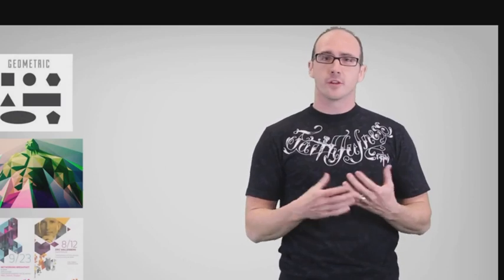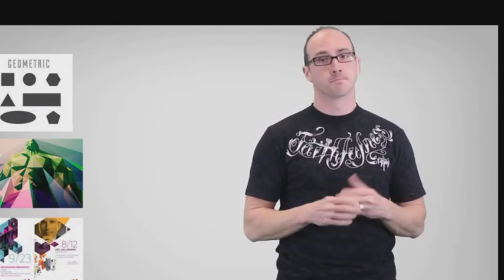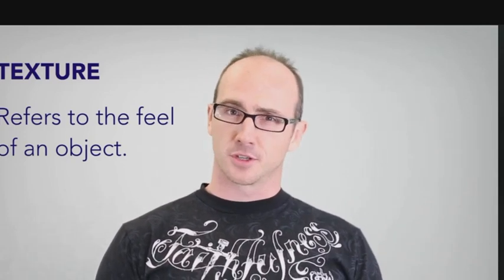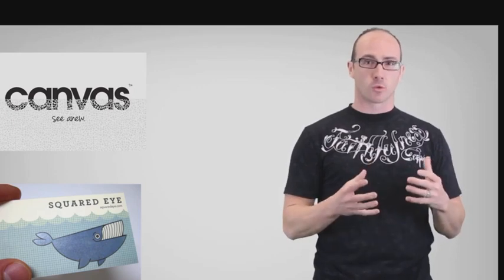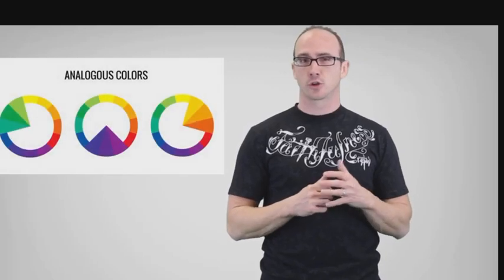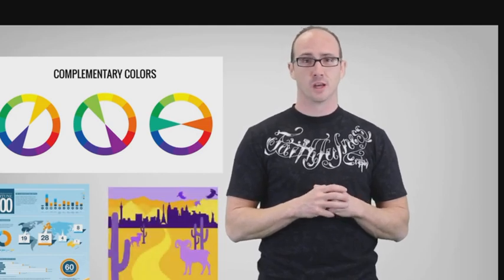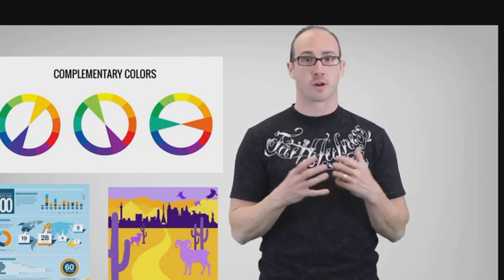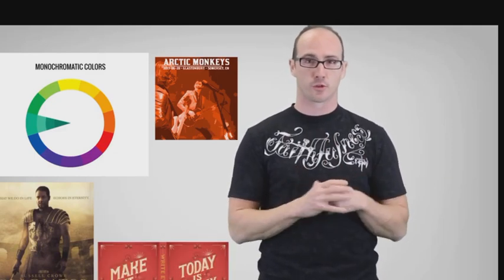ELEMENTS OF DESIGN